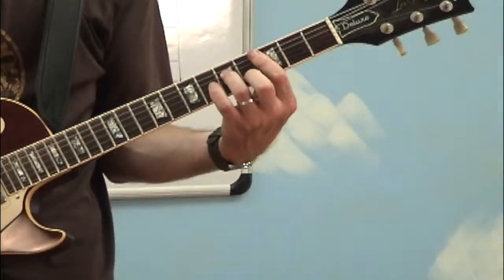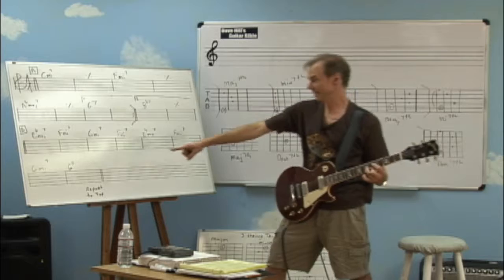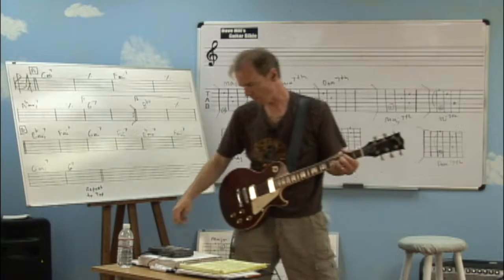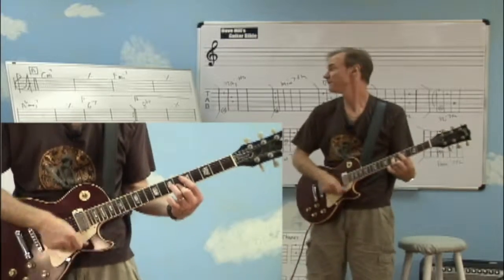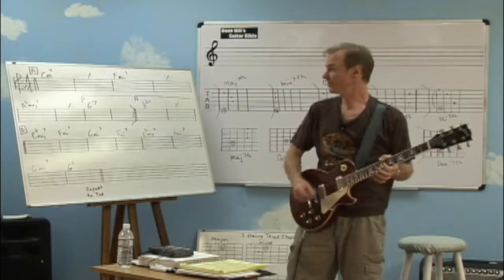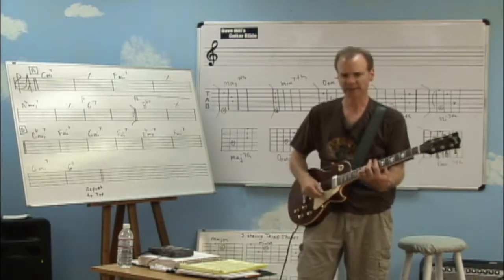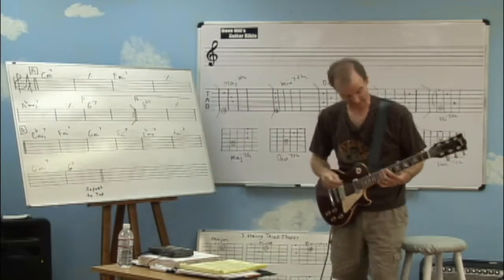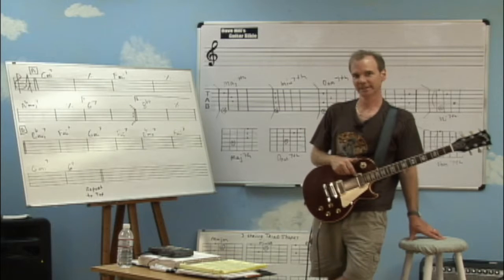Rhythm guitar Lesson(35-2) Review 3 chord Qualities in 5 positions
기타레슨, 일렉기타, 통기타, 기타, 기타리스트, 코드,